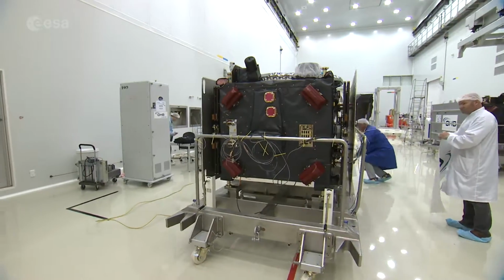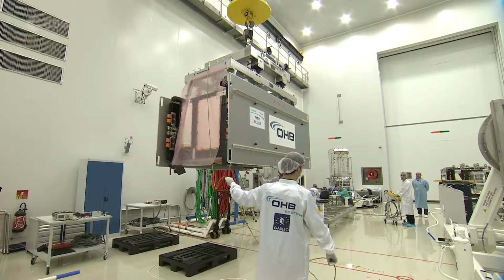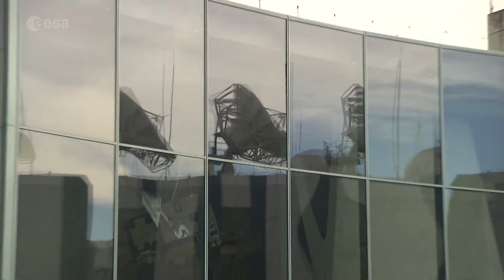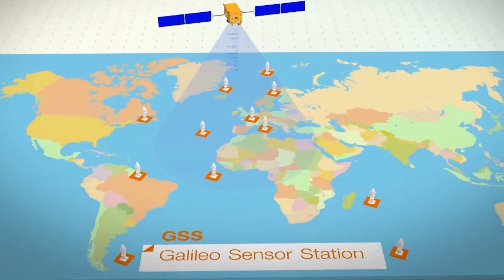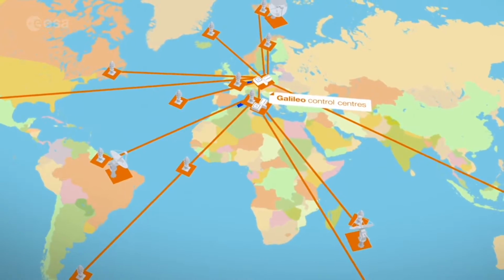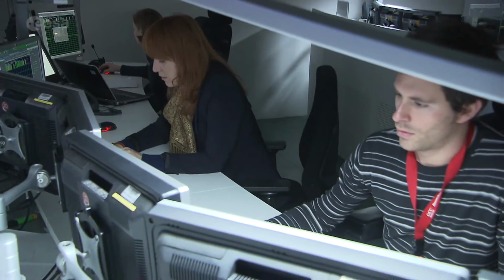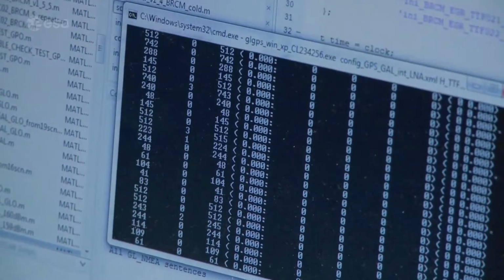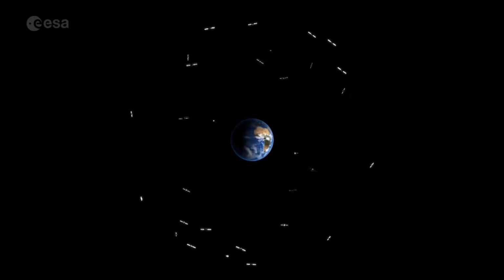Galileo SAT 13 - 14 Overview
Another pair of Galileo navigation satellites is scheduled for launch by a Soyuz rocket this 24 May from Europe’s Spaceport in French Guiana, bringing the Galileo system a step closer to operational use.

The European Commission asked ESA to speed up the deployment of the constellation and to increase it’s robustness for delivering initial services.

A total of 12 satellites has been deployed into orbit during the last four years –six in the last year alone.

This A&B Roll gives an overview of Galileo and shows Galileo 13 and 14 in preparation in Kourou.

It includes an interview with Paul Verhoef, ESA Director of the Galileo Programme and Navigation-related Activities